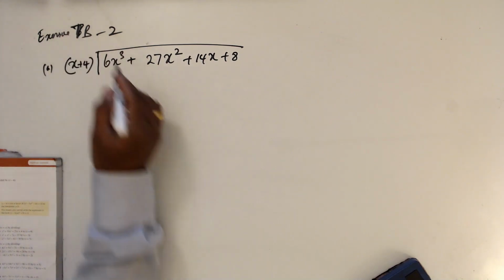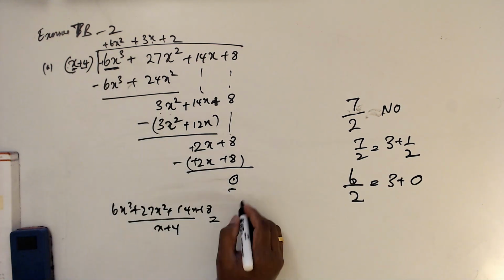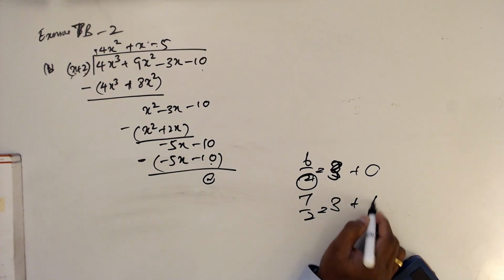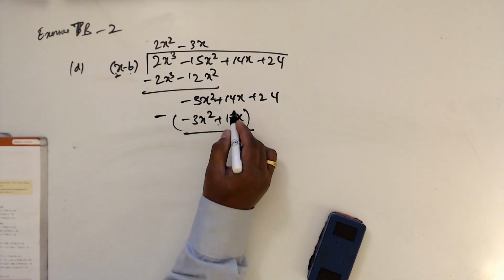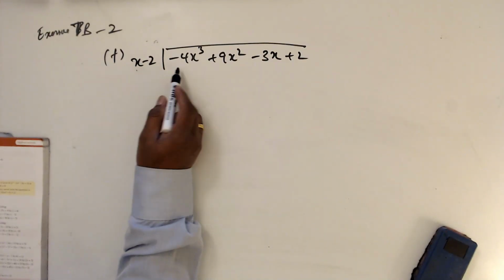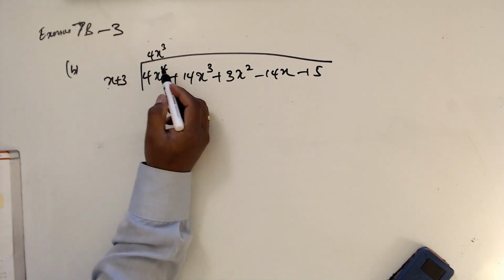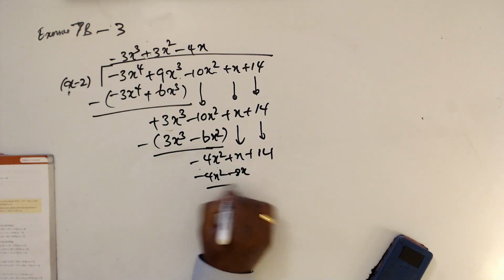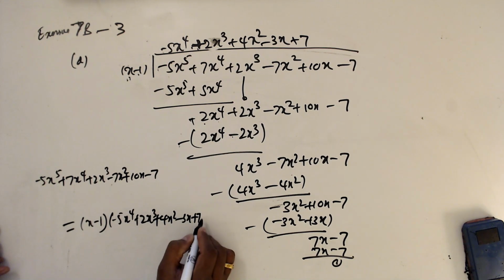Maths AS Level-Edexcel Pure Maths -Chapter 7 – Algebraic Methods - 5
Chapter 7 - Ex 2B- Question 2,3